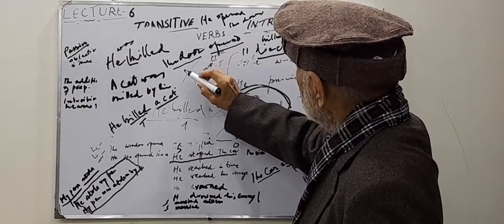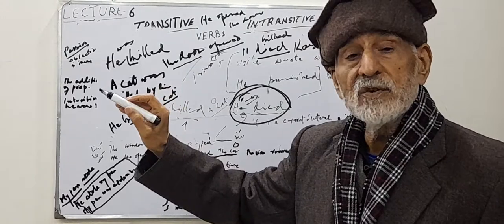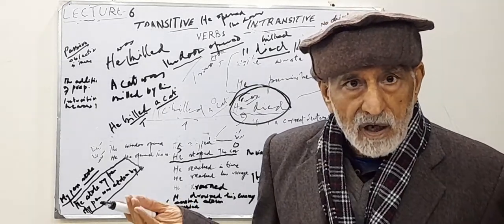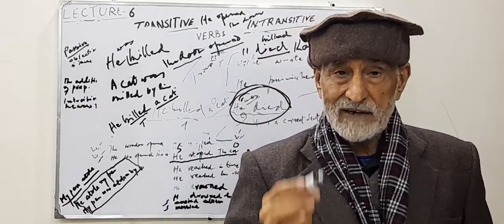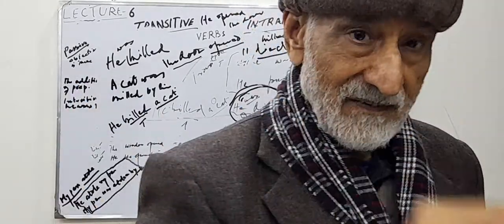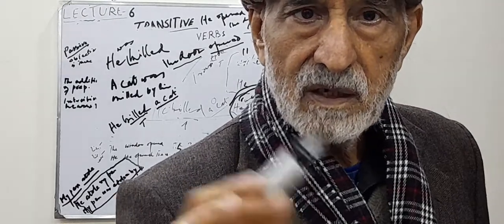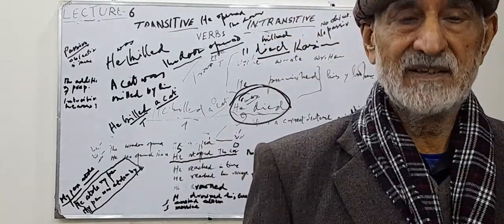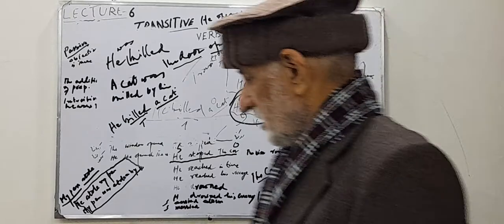Grammar In Action by Grammar In Action by Prof. Bashir Ahmed Sabir - Part - 42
Grammar In Action by Prof. Bashir Ahmed Sabir
Prof. Bashir Ahmed Sabir is a living legend.
He has served the students of our nation for more than 60 years.
Now at the ripened age of 79, he still has a great zeal and zest to serve the nation.
He is a genius with elegance and style.
Here, he is teaching:-
Transitive and Intransitive Verbs
Please remain with us
You will never regret time you spend with us.